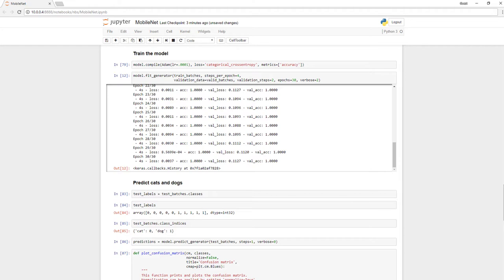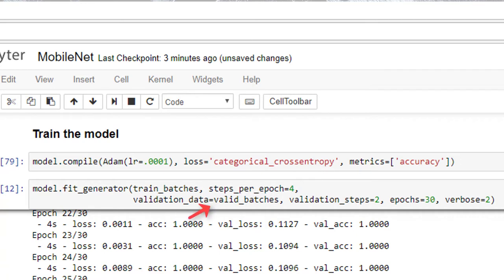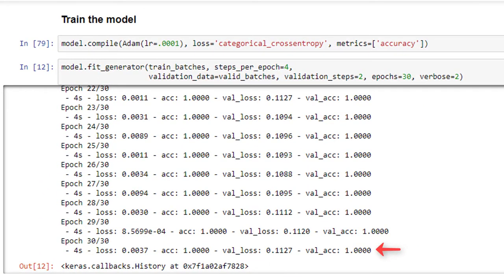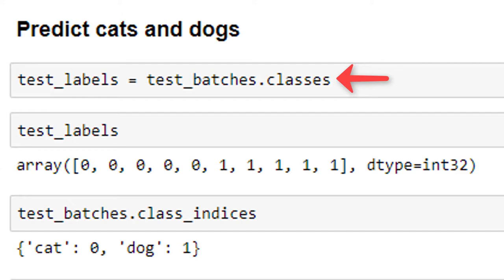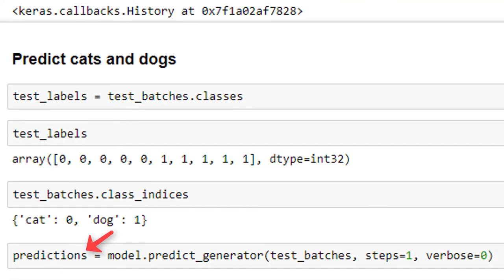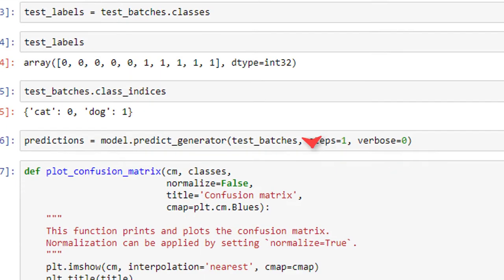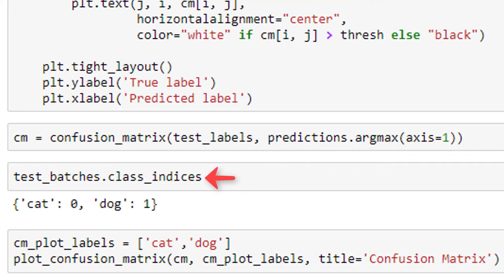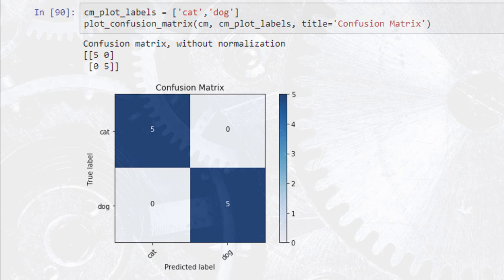Train image classifier using transfer learning - Fine-tuning MobileNet with Keras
Let's train our fine-tuned MobileNet model on images from our own data set, and then evaluate the model by using it to predict on unseen images. From the work we did together in the last video, we now have a MobileNet model that has been built and fine-tuned to be able to classify images of cats and dogs. We’re now going to train the model, observe the results, and then we’ll use the model for inference to evaluate how well the model predicts on images that it didn’t see during training or validation.

🕒🦎 VIDEO SECTIONS 🦎🕒

00:00 Welcome to DEEPLIZARD - Go to deeplizard.com for learning resources
00:30 Help deeplizard add video timestamps - See example in the description
06:52 Collective Intelligence and the DEEPLIZARD HIVEMIND

❤️🦎 Special thanks to the following polymaths of the deeplizard hivemind:
Tammy
Mano Prime
Ling Li